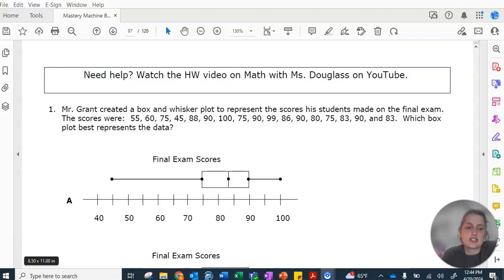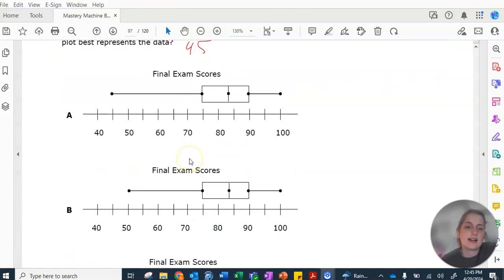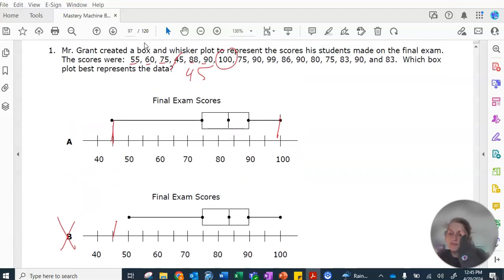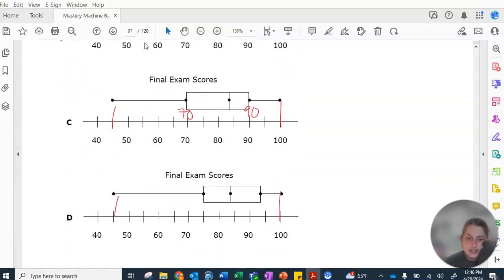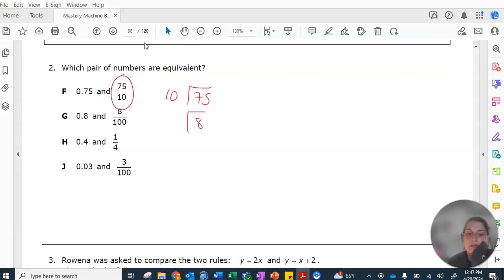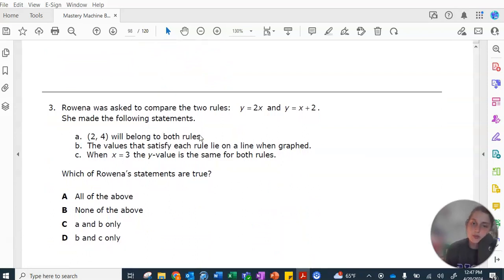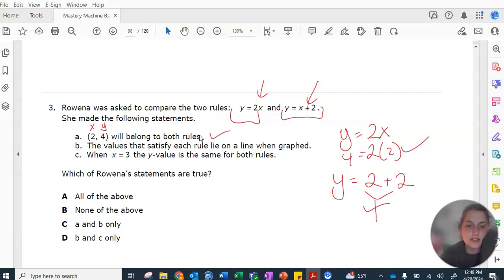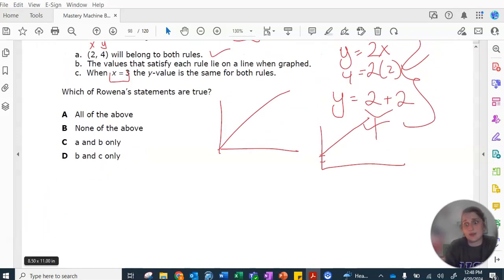Unit 12 Lesson 21